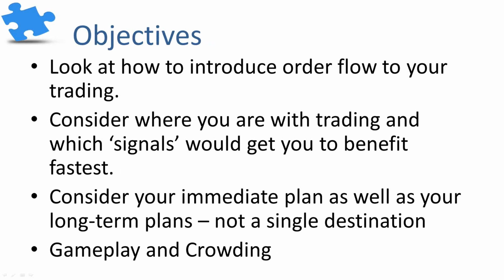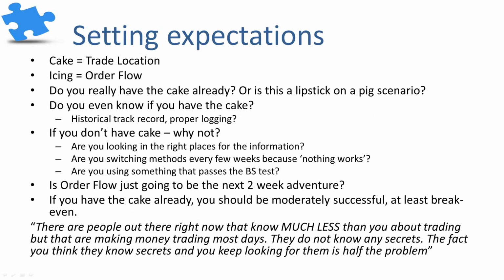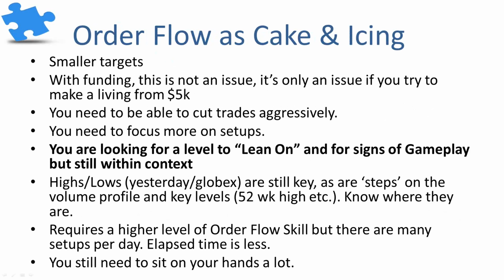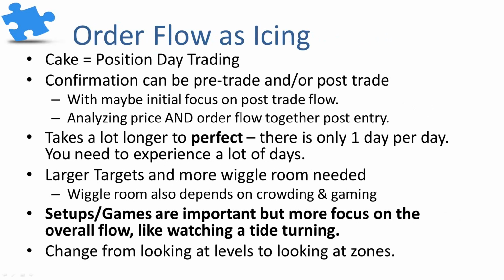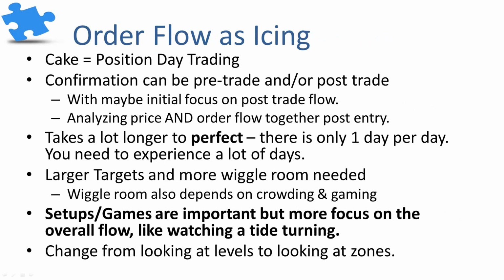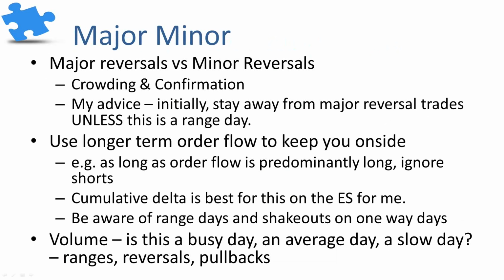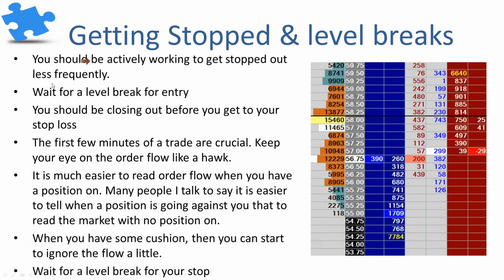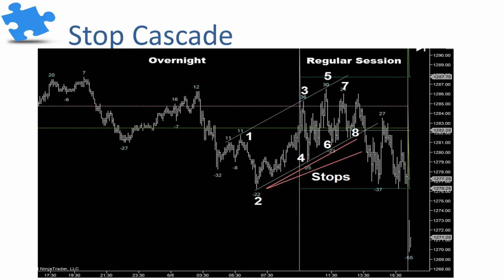Order Flow Trading Scalping Techniques Part III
for more futures trading webinars.  This webinar was originally uploaded to our old BMT channel on Feb 21 2015.

Bullet points for this webinar:

- Setting Expectations
- Performance Tracking
- Order Flow as a method vs Order Flow as an additional element of your trading
- Order Flow expectations in crowded and uncrowded areas
- Iceberg Orders
- Manipulation
- Stop Runs (avoiding being on the wrong side of them)
- Avoiding negative impact as you introduce Order Flow